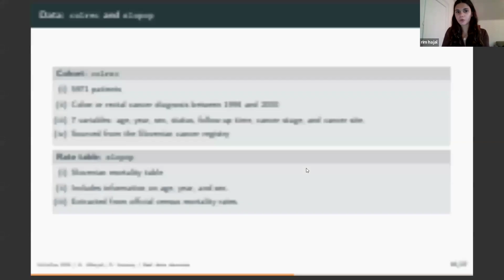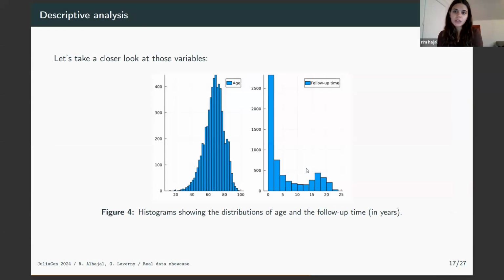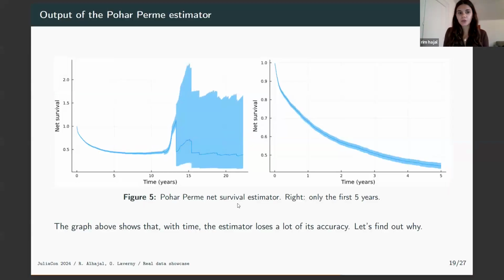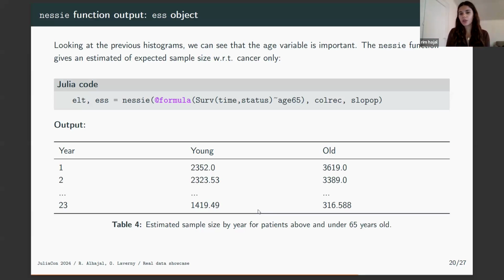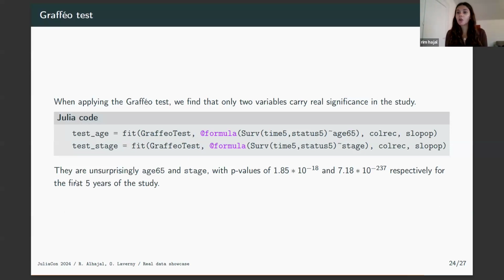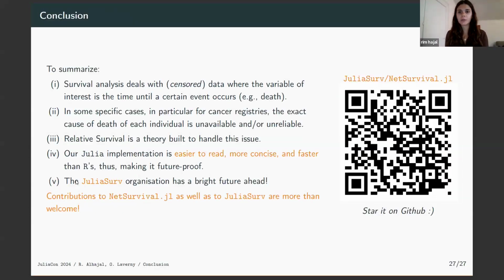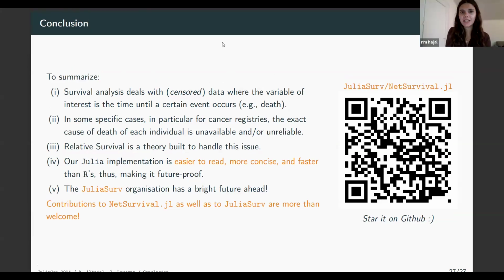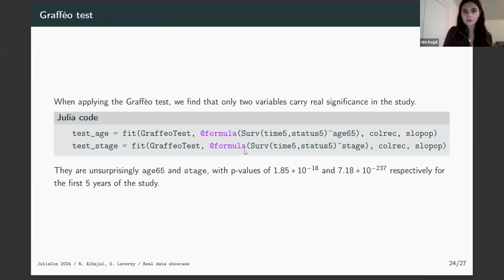An Overview of NetSurvival.jl -- Survival Analysis within Julia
Rim Alhajal joined the JuliaHealth monthly meeting to chat about NetSurvival.jl, the future of survival analysis tools within Julia, and her recent pre-print, "NetSurvival.jl: A glimpse into relative survival analysis with Julia" Tune in and be sure to catch Rim's more in-depth JuliaCon presentation